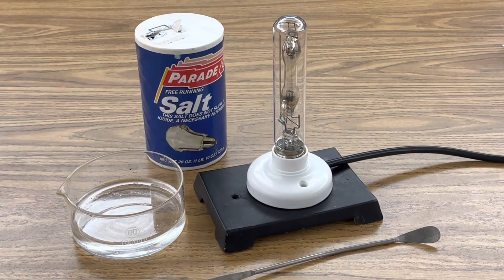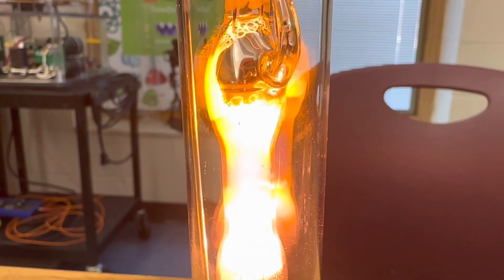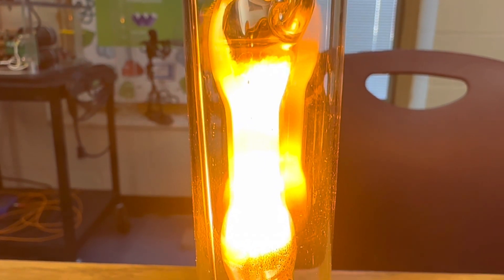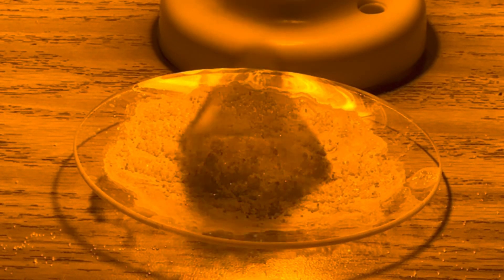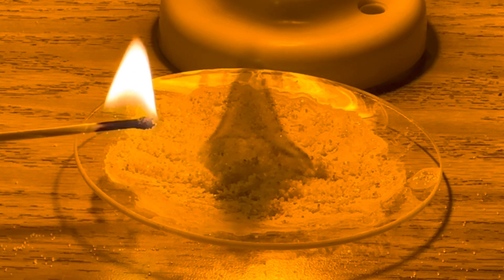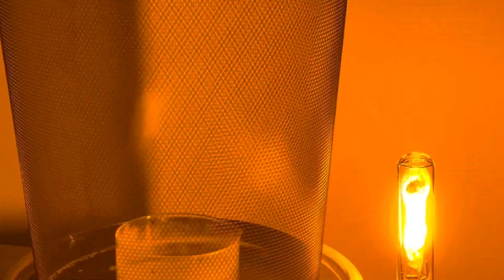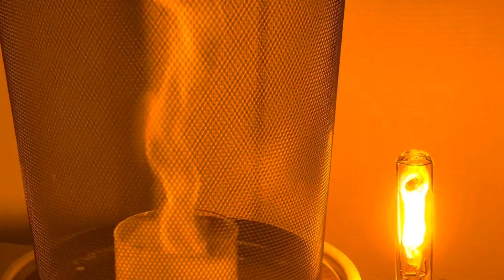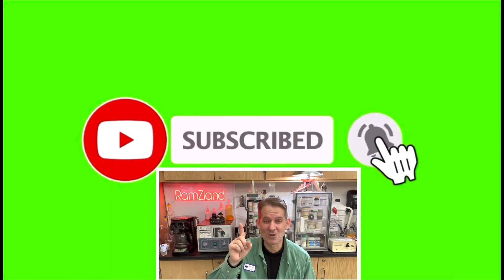Black Fire in RamZland!🔥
Keith Ramsey uses a low pressure sodium lamp with a mixture of sodium chloride and methanol to create a black flame.